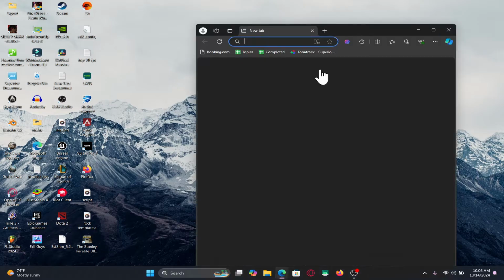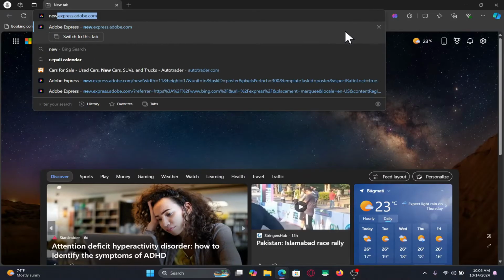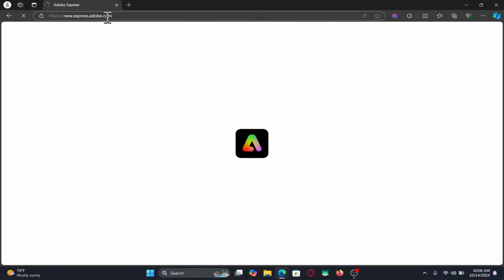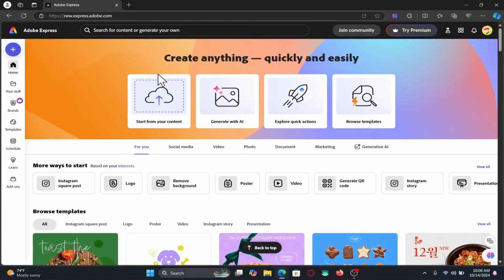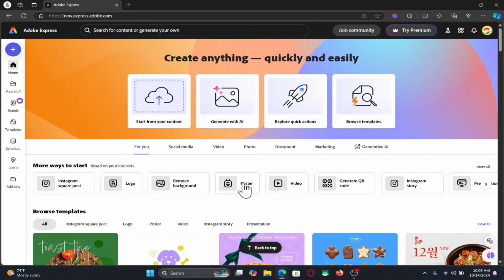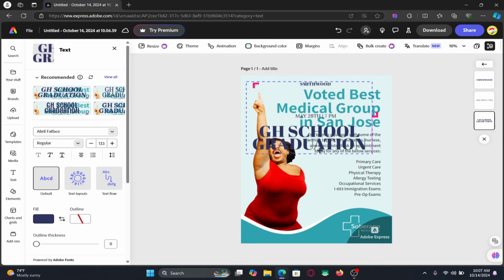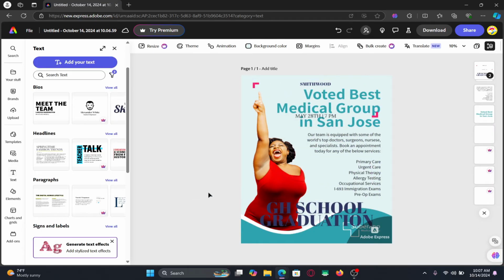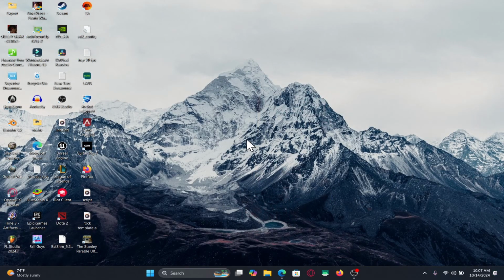How to Add Texts to Your Adobe Express Designs? Insert Texts to Your Adobe Express Design on PC 2024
Want to enhance your designs by adding text in Adobe Express? In this video, I’ll show you how to seamlessly incorporate text into your projects, whether you’re creating social media graphics, posters, or any other design. This tutorial is perfect for beginners and experienced users alike!